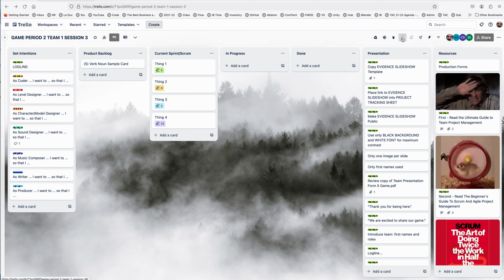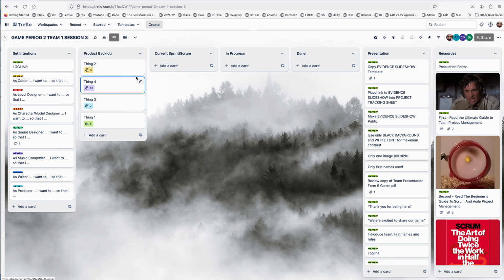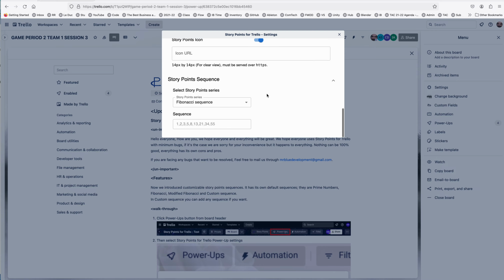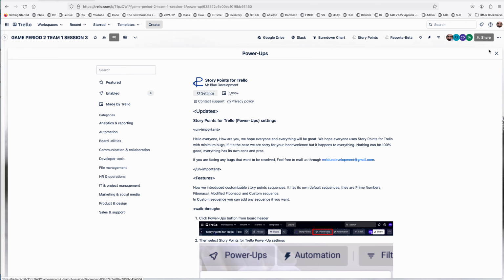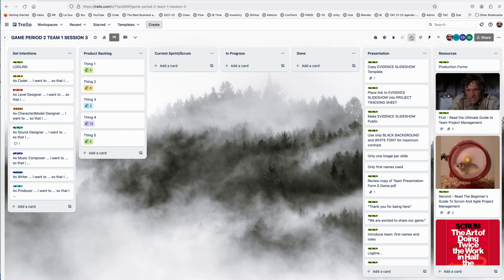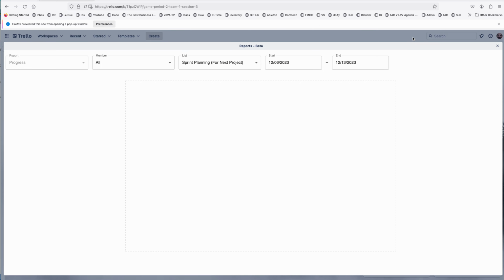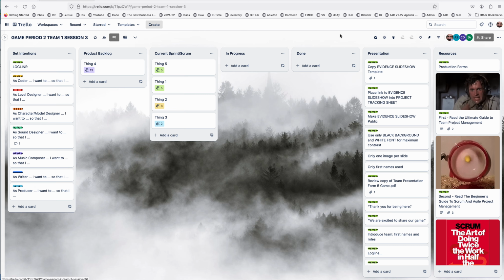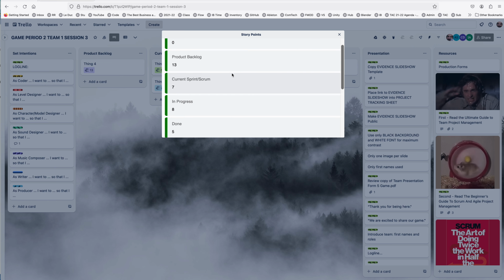Scrum Story Points Tutorial In Trello Boards